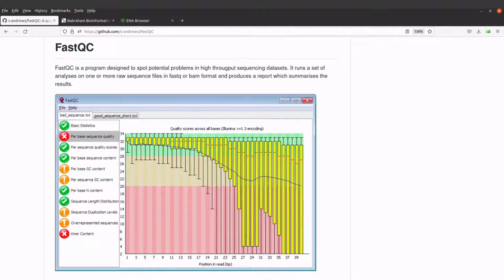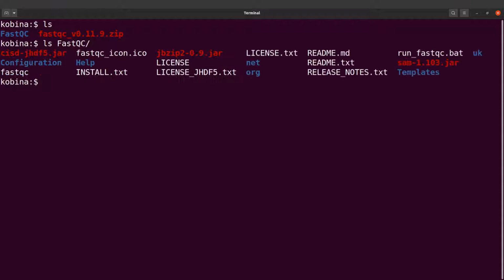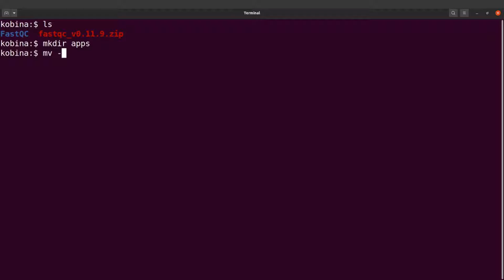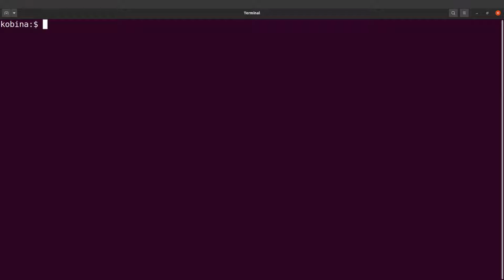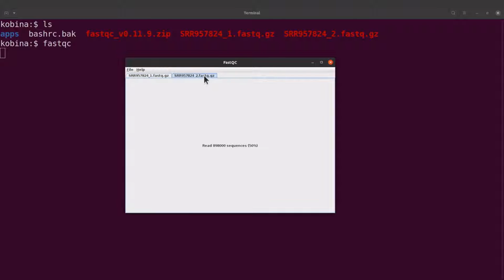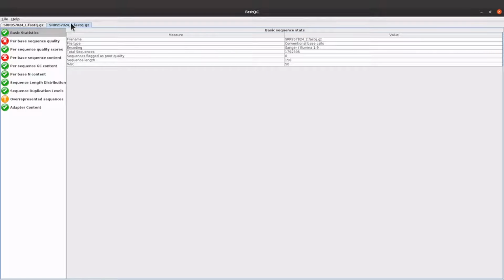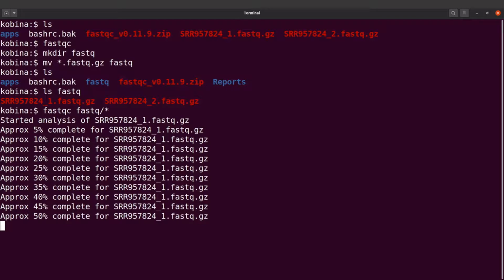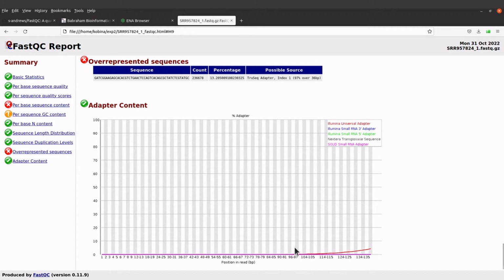Fastqc Tutorial | Linux Install and Usage (Commandline & GUI) | Bioinformatics for Beginners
This tutorial shows you how to install and run fastqc on a linux environment. fastqc is a bioinformatics tool used for quality control

Chapters
00:03 Introduction
00:51 PC requirement
01:20 How to install java
01:41 Go to fastqc download page
02:18 Fetch the download link
02:30 Open the terminal
02:35 Move to the home directory
02:40 Usee wget to download the binaries
03:16 Unzip the file
03:56 Add execution rights to the fastqc executable
04:22 Test fastqc
04:51 Open the fastqc graphical interface
06:56 Move the fastqc directory to the apps directory
08:09 Move to the fastqc directory
08:27 Get the path of fastqc executable
09:10 Move to the home directory
09:17 Make a backup of the .bashrc file
09:48 Open .bashrc file
10:05 Add the path of fastqc to the system PATH
10:36 Save the changes and exit
10:44 Open a new terminal for the changes to take effect
10:57 Test fastqc
11:31 Test fastqc with an example data
11:40 Download the example data
13:05 Test fastqc using graphical interface
20:51 Test fastqc on the commandline

quality control of sequence data
fastq files
QC bioinformatics
Quality control bioinformatics